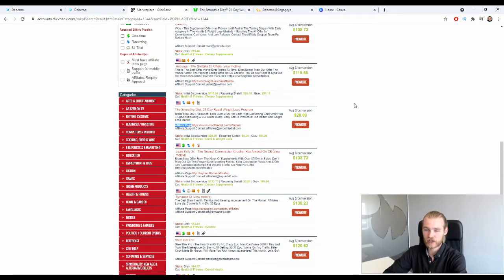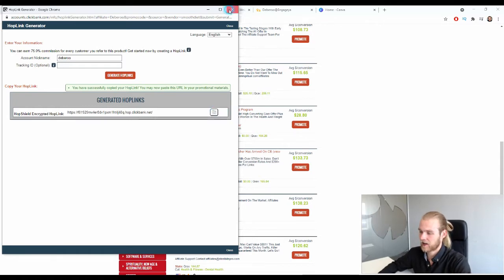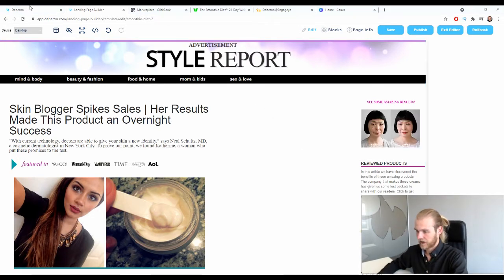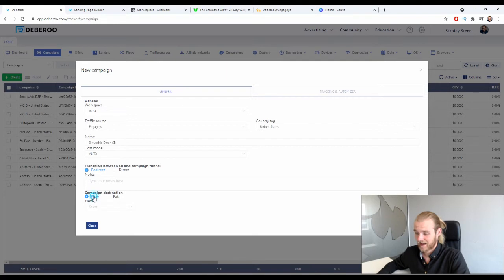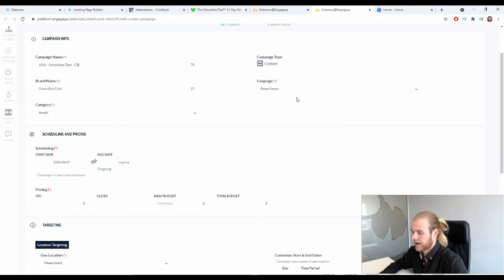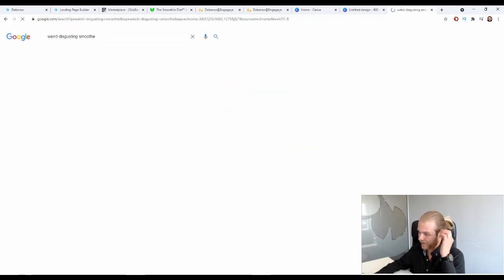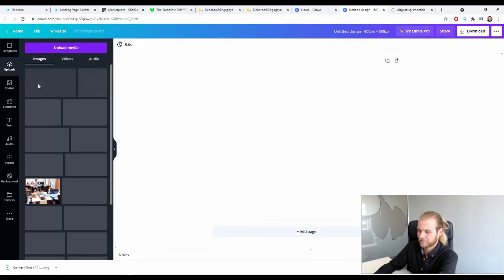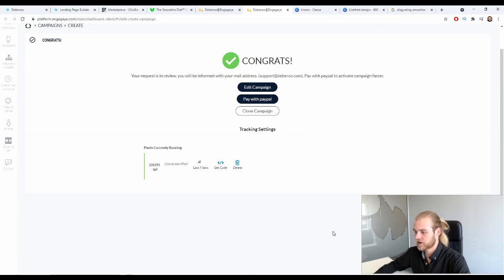How to Make Money on ClickBank using Engage Ya Native Ads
If you're just starting out with CPA Marketing, it might be quite overwhelming.

That's why, in this video, Deberoo coach Stanley Steen will show you how to promote ClickBank products, using Native Ads on the Ad Network Engage Ya.